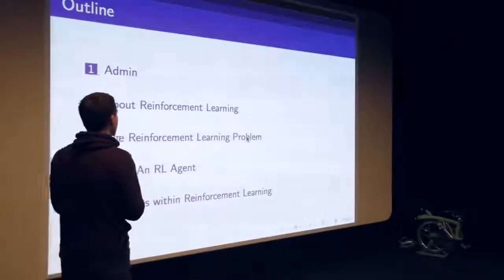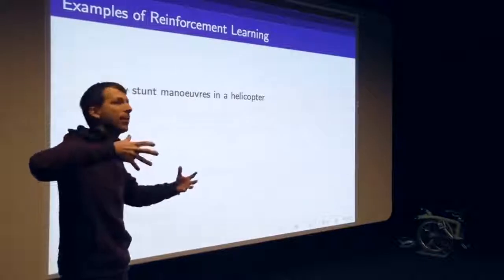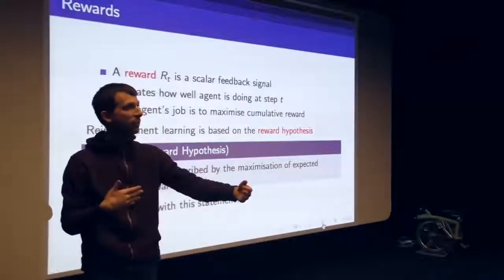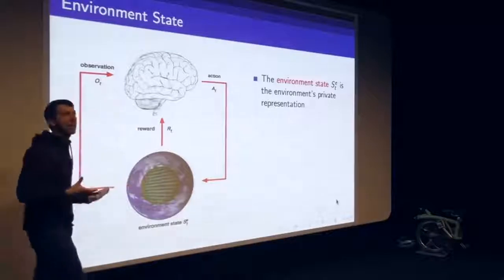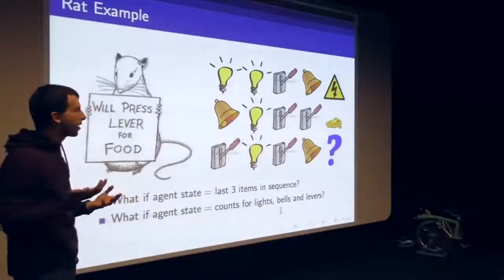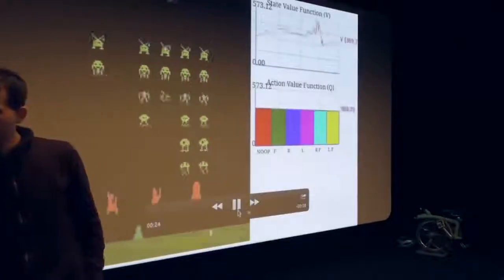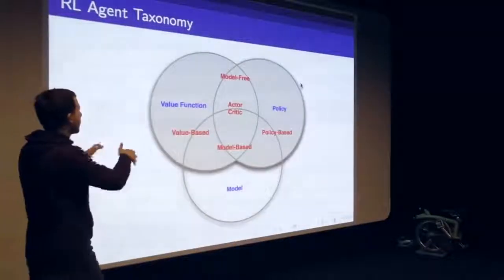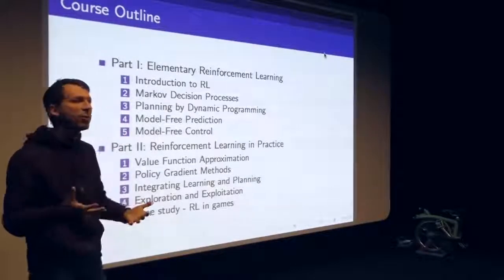Lecture1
Test Description